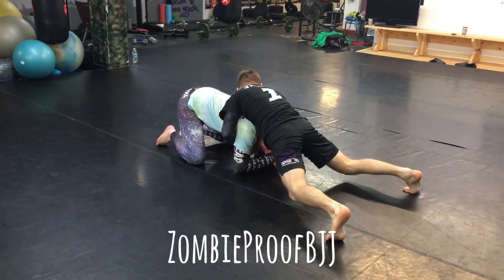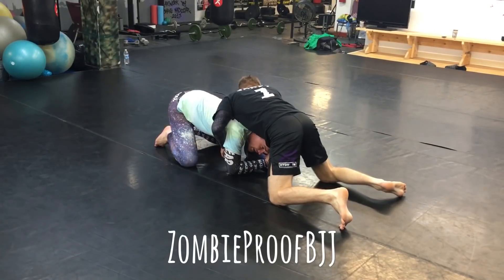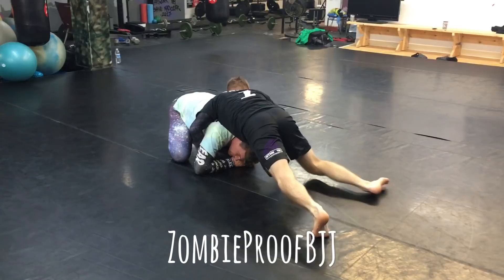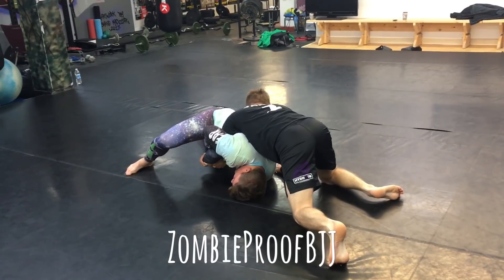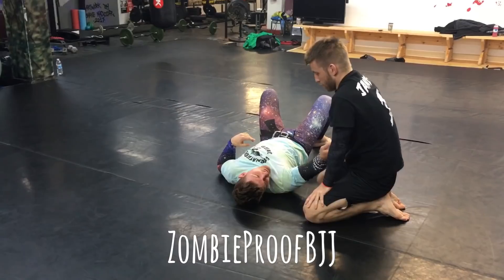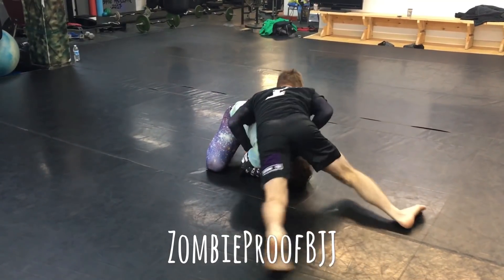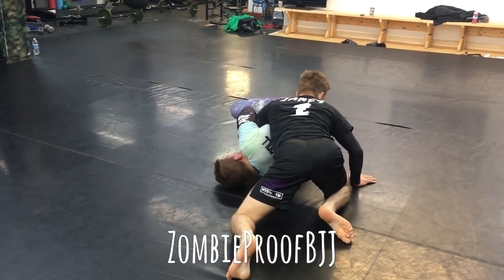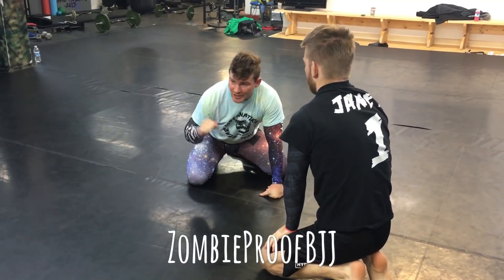Submission From Turtle Guard (Americana) - ZombieProofBJJ (NoGi)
ZombieProofBJJ NoGi Technique: Failed shot? Stuck in turtle? This Americana can get you out and get you the sub ☠️ ... for more info on ZP, if you are in Cape Breton check us out for 30 DAYS FREE ... Text "FREE30" to NOW!!!